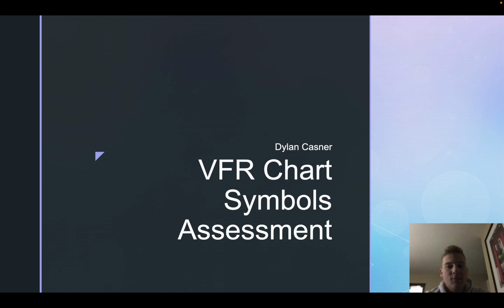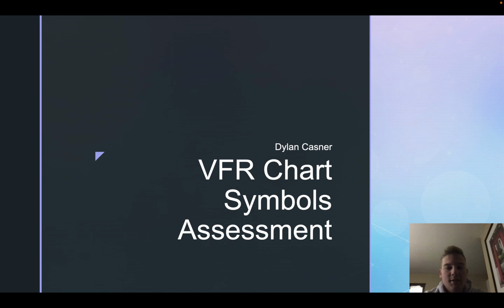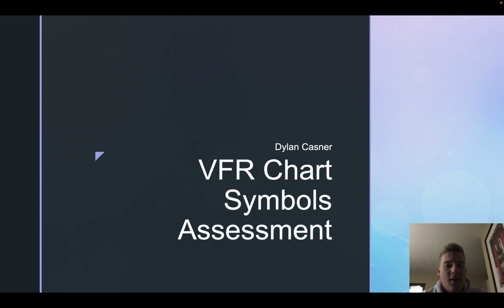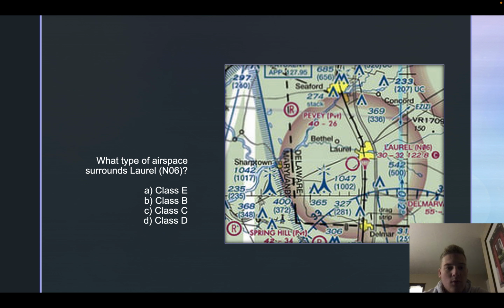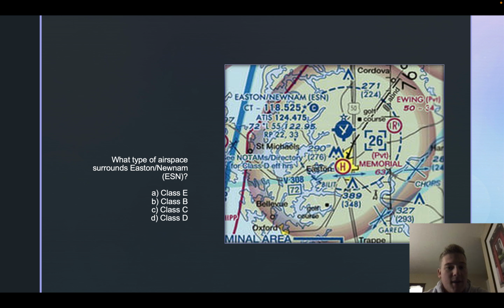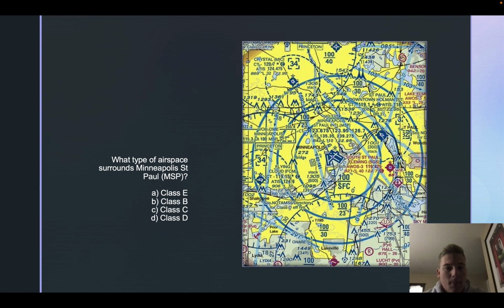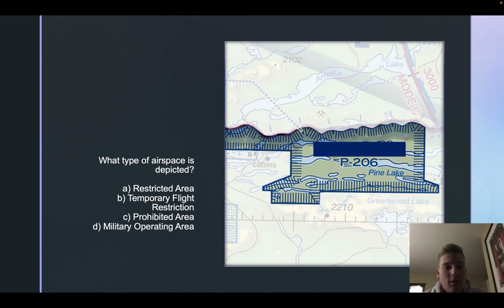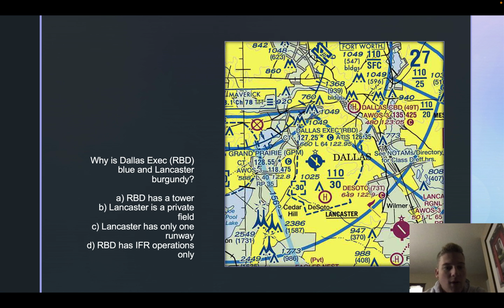VFR Symbols Assessment